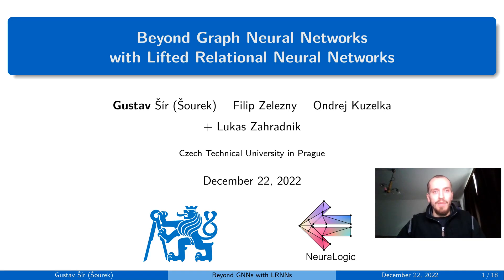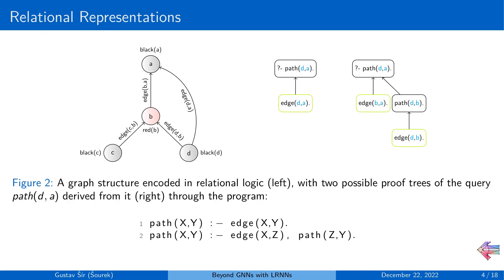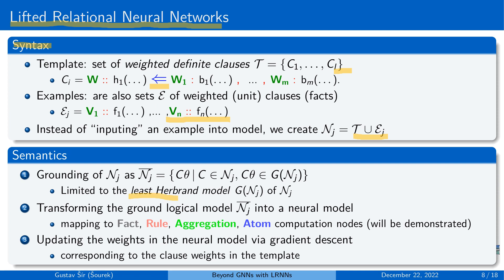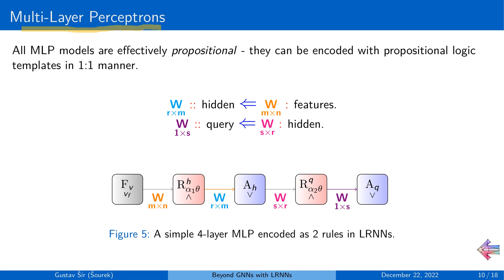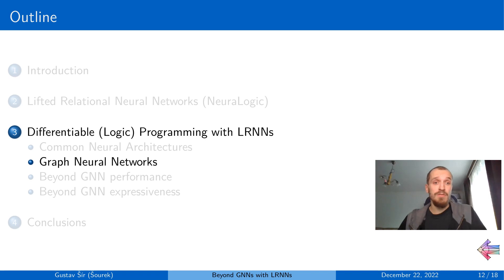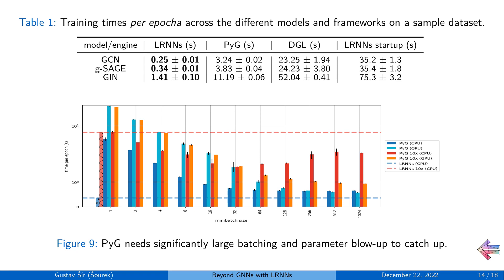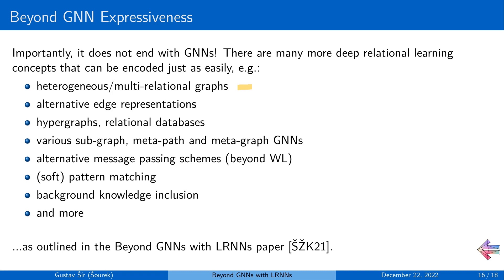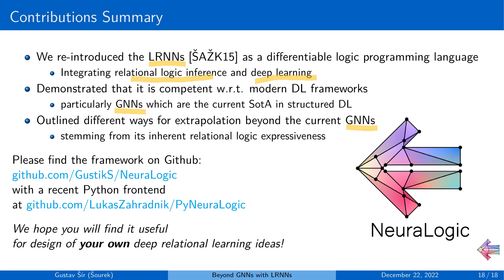Beyond Graph Neural Networks with Lifted Relational Neural Networks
In this talk, Gustav Sir introduces a declarative differentiable programming framework based on the language of Lifted Relational Neural Networks, where small parameterized logic programs are used to encode relational learning scenarios.

Special thanks to Gustav Sir for letting us post this video.